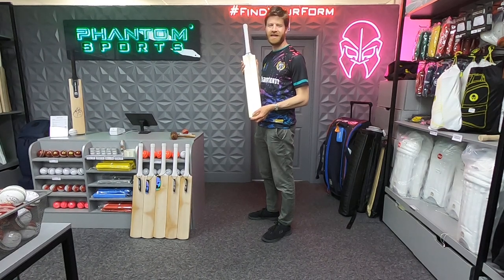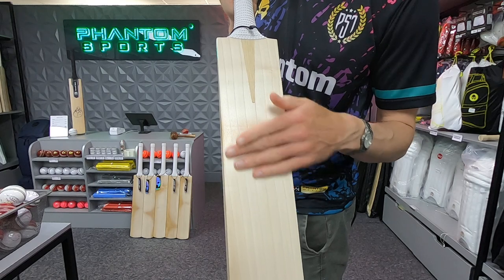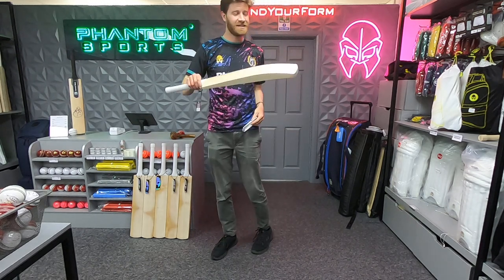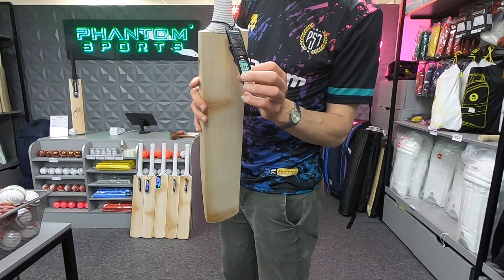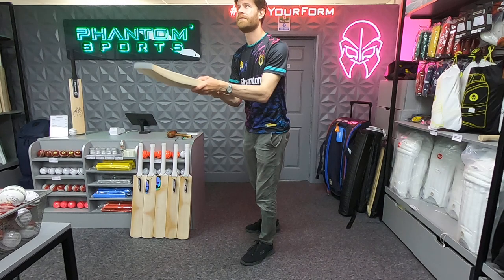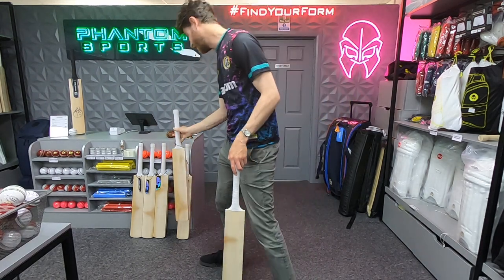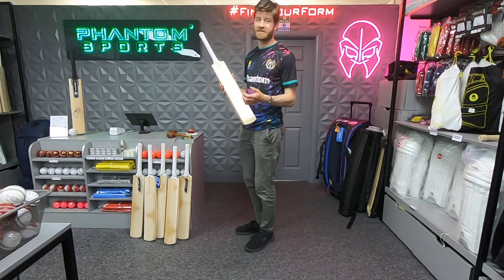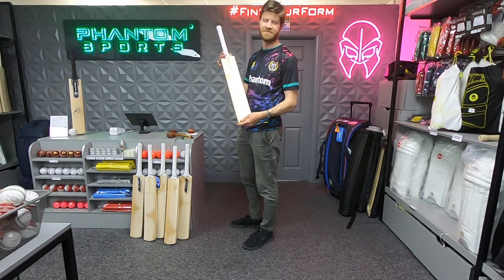Phantom Superfly Cricket Bat Review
From the Phantom Cricket store, Paul reviews the Phantom Superfly Cricket Bat.

For more information on this butterfly cricket bat, and to order one, please